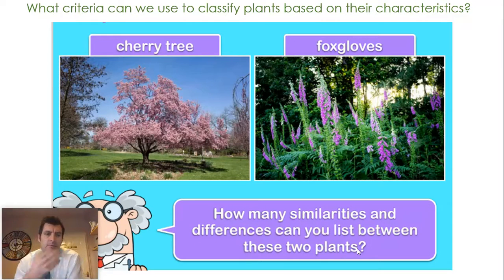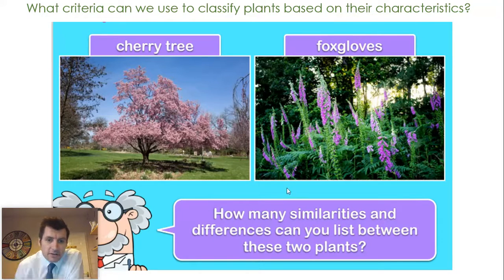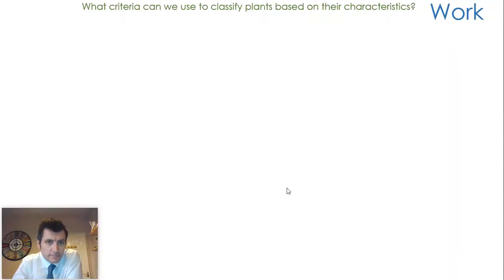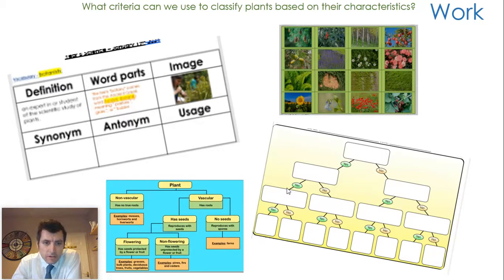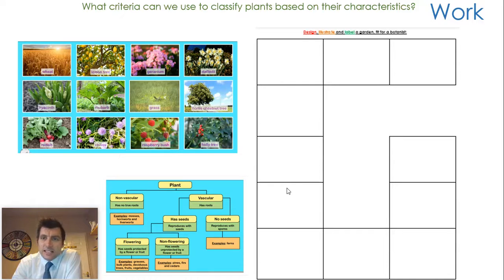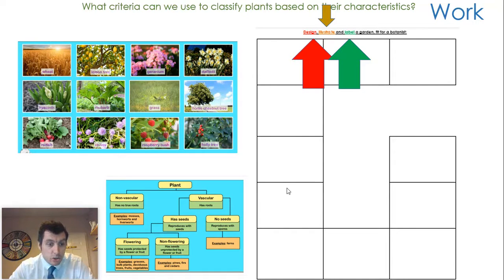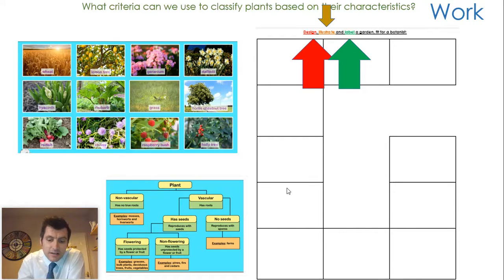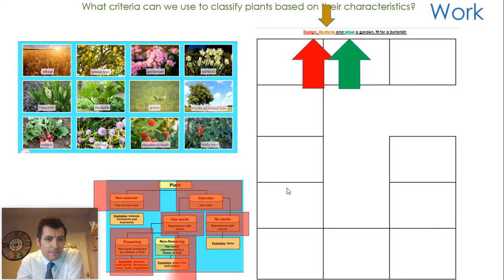Year 6 Science 2 January 19th